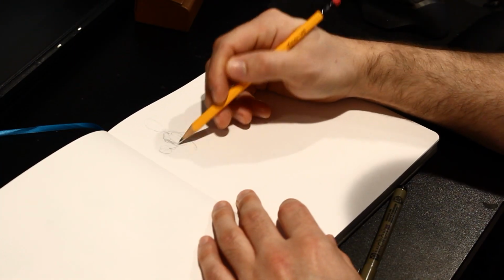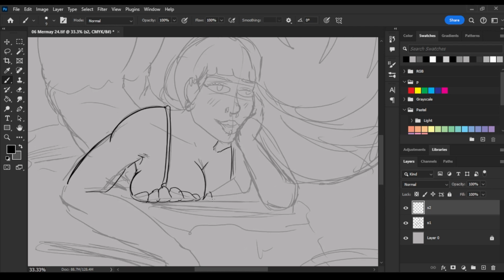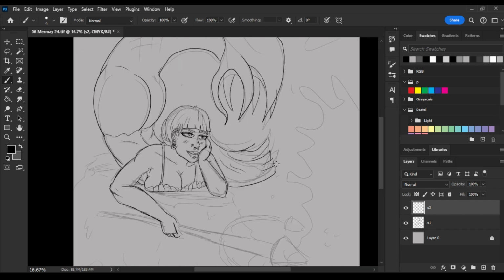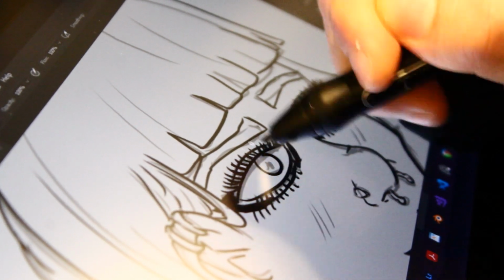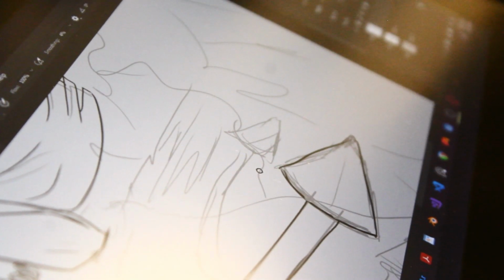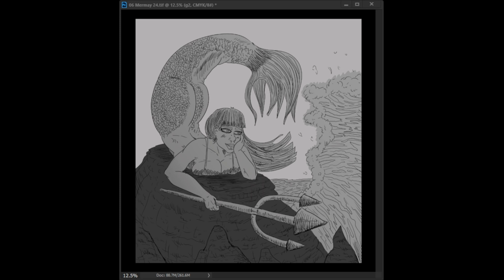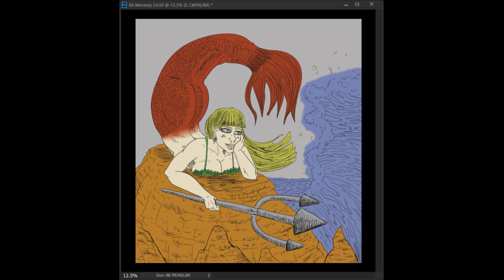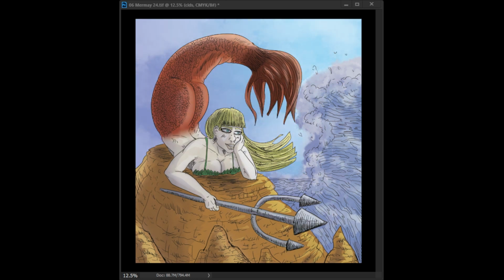MerMay 2024: Redraw Edition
0:00 Intro
1:20 Sketching
2:02 Art Sesh 1
5:20 Progress this Channel!
5:37 Art Sesh 2
11:02 The Reveal